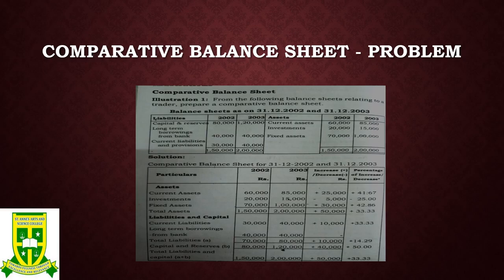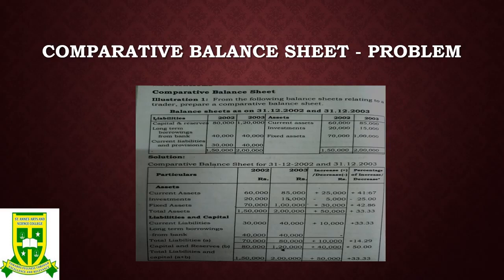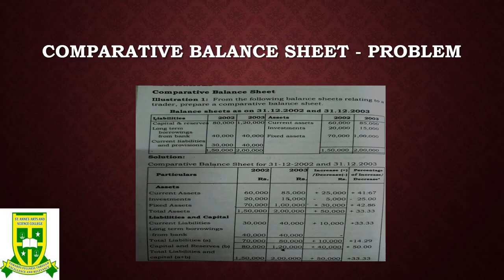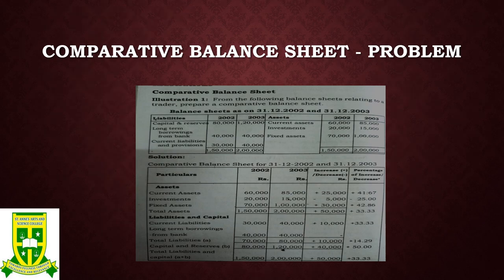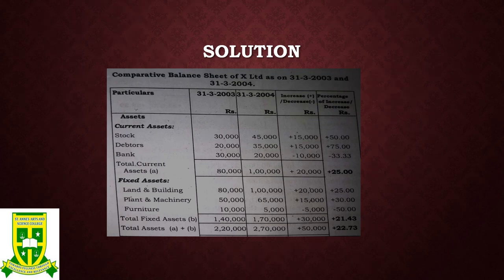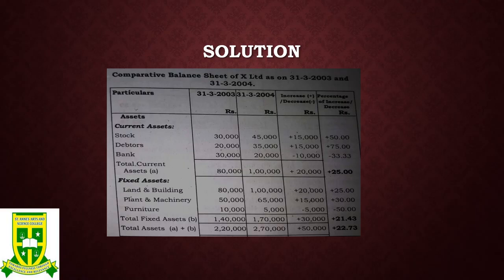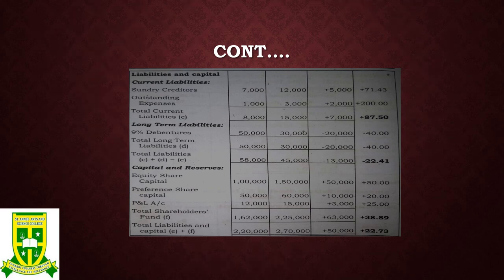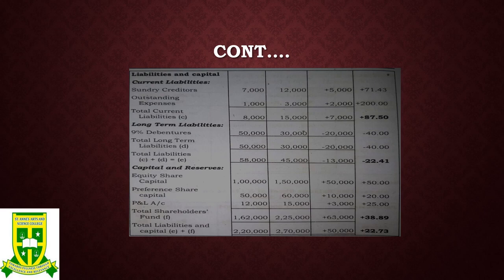COMPARATIVE BALANCE SHEET PROBLEM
Management Accounting - Comparative Balance sheet Problem